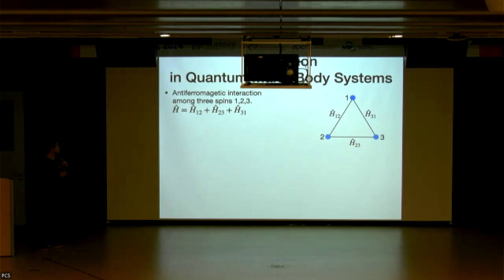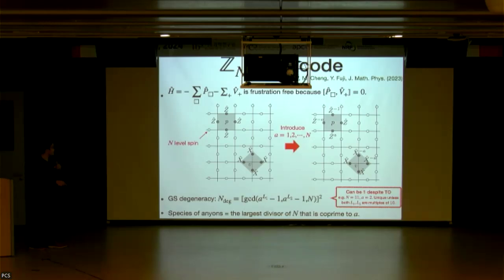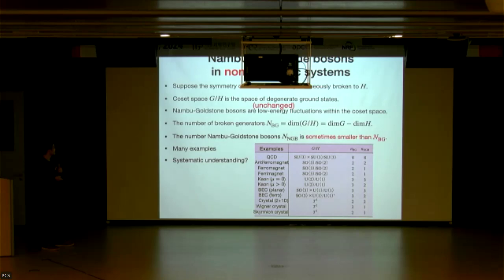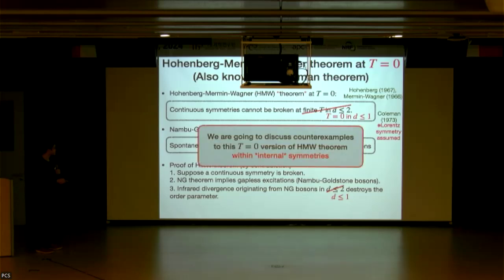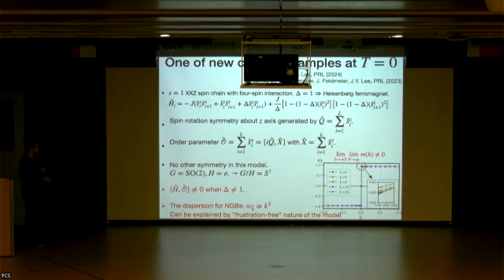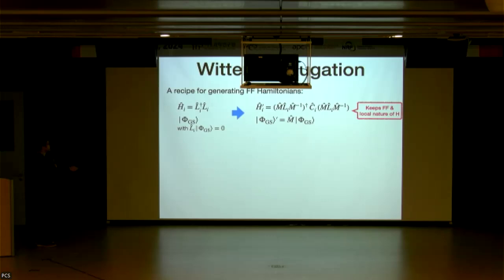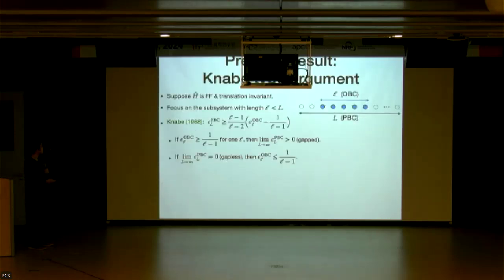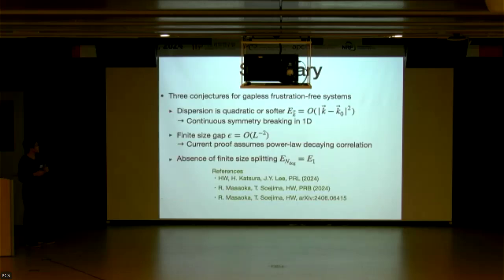Haruki Watanabe: Spontaneous Symmetry Breaking and Low-Energy Excitations in Gapless Frustration...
Title: Spontaneous Symmetry Breaking and Low-Energy Excitations in Gapless Frustration Free Systems

Abstract:
Frustration-free Hamiltonians, such as the AKLT model and the Kitaev toric code, have helped us understand non-trivial topological phases of matters. In recent years, studies on gapless frustration-free Hamiltonians revealed that their finite-size gaps and low-energyexcitations tend to behave differently from conventional systems. As a consequence, spontaneous breaking of continuous symmetries may occur even in one dimension, contrary to the Hohenberg-Mermin-Wagner theorem. In this talk, we will review recent theoretical advances in understanding on the general properties of gapless frustration-free systems.
References:
HW, H. Katsura, J.-Y. Lee, arXiv:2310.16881
R. Masaoka, T. Soejima, HW, arXiv:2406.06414
R. Masaoka, T. Soejima, HW, arXiv:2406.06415